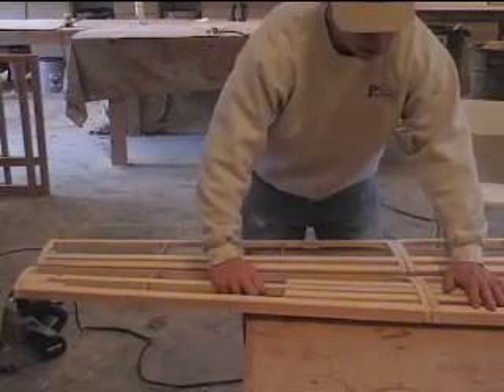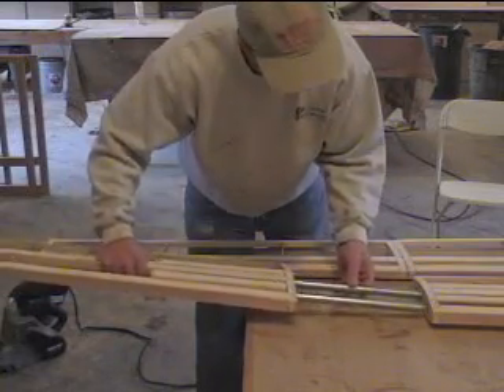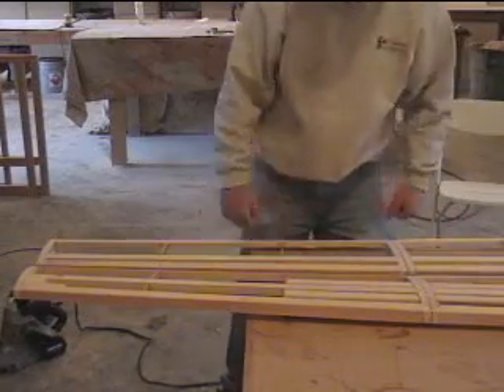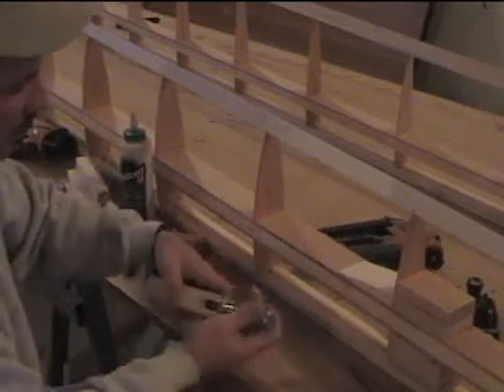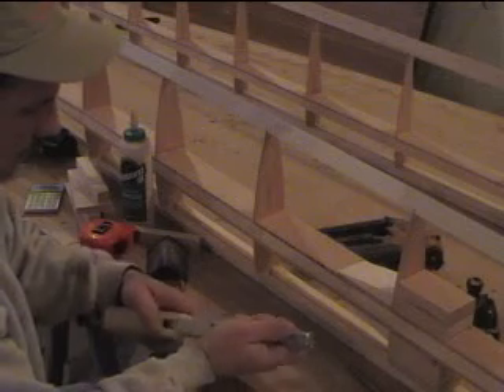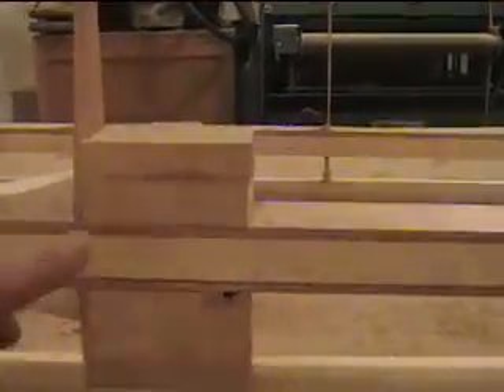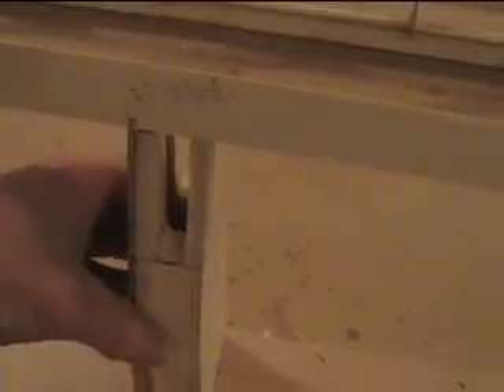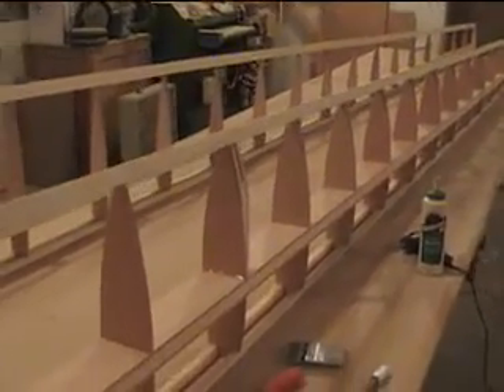Wing_Construction_#5_tips_hinges_blocking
building a wing with a slotted flap for iceboating and land sailing. Building removable wing tips for high wind. Installing adjustable pivot hinges for flap. blocking for hound and hinge pivots.

John Eisenlohr